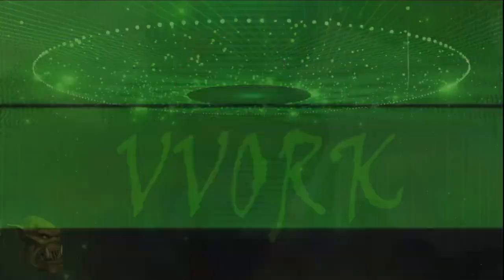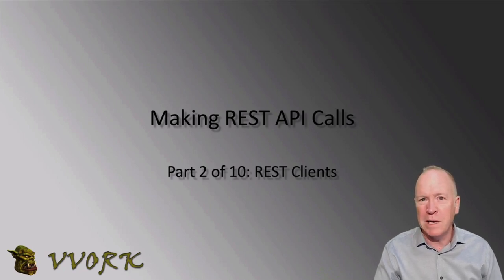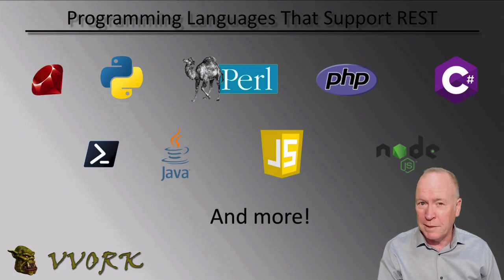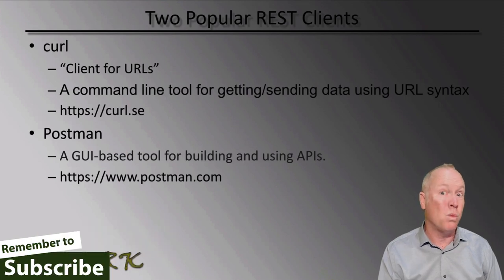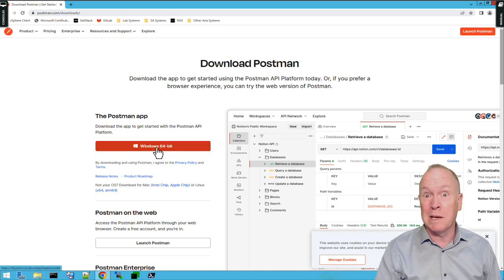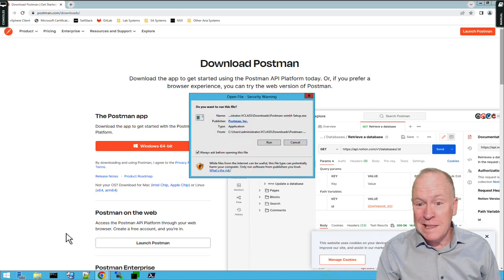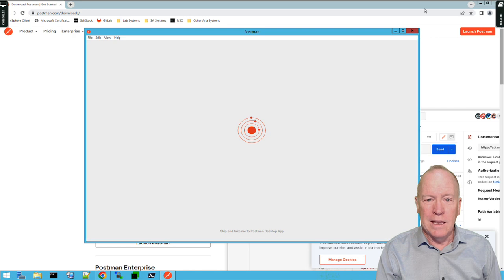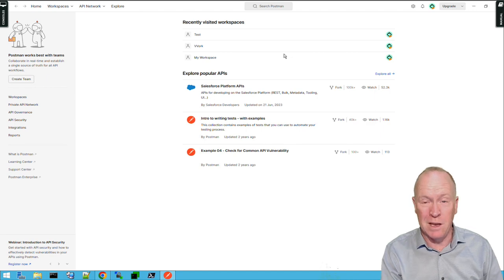Making REST API Calls - Part 2 - Using REST Clients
In this video, Brian Watrous demonstrates how to download and install the Postman REST client.

00:00 Intro
00:58 Programming Languages that Support REST
01:21 REST Clients
02:08 Downloading Postman
02:50 Installing Postman
03:10 Logging into Postman
04:02 Outro

PROMOS PROMOS PROMOS!